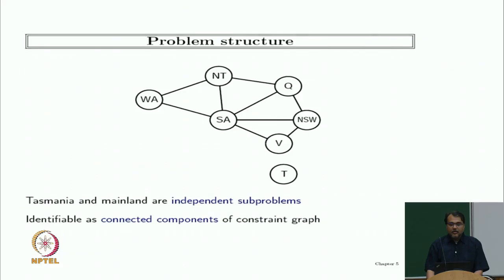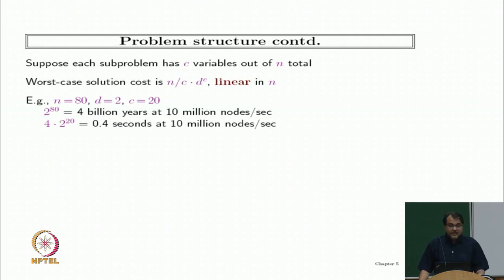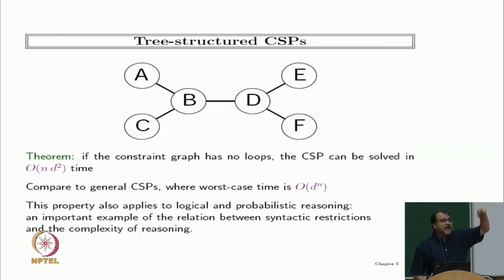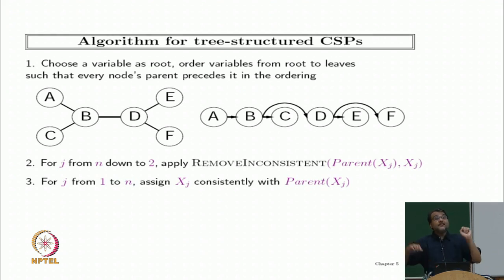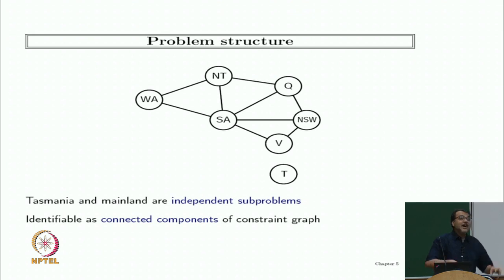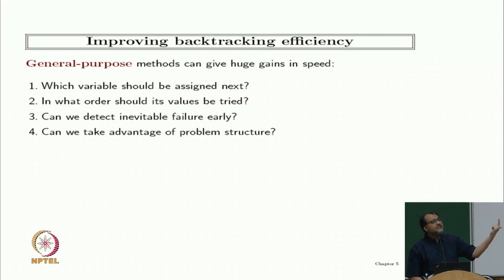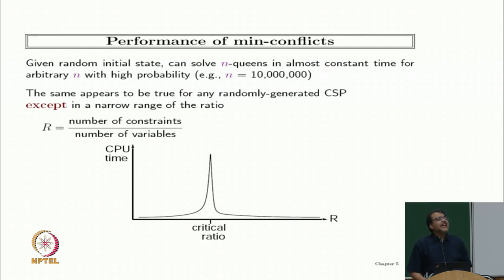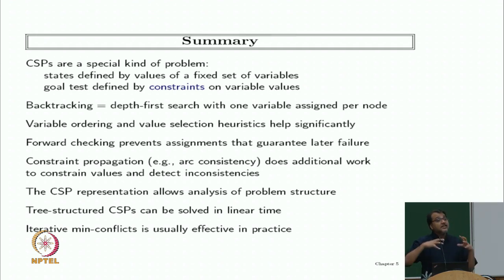Constraint Satisfaction Problems: Exploiting problem structure | Week 6 lecture 6 | by Prof. Mausam